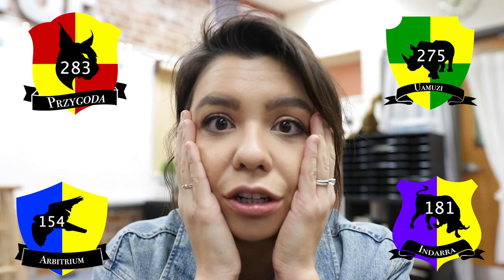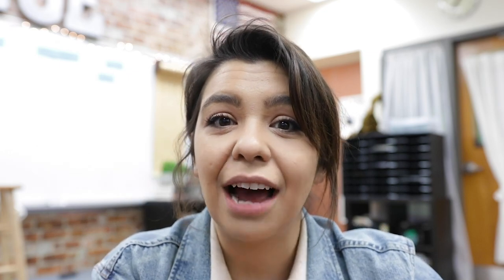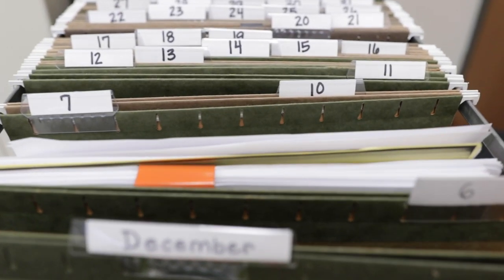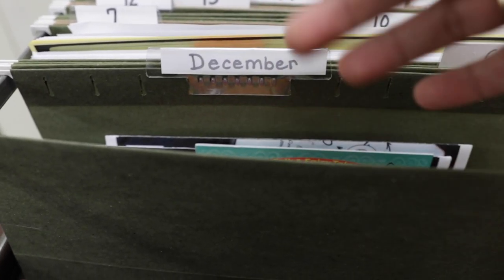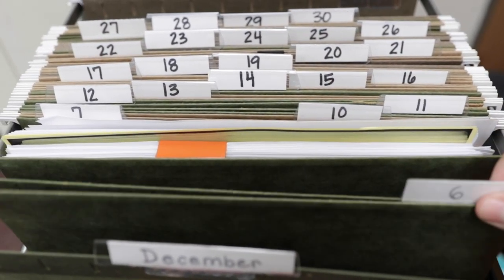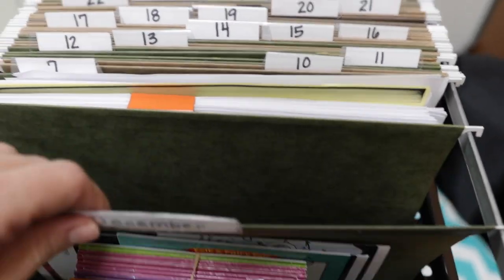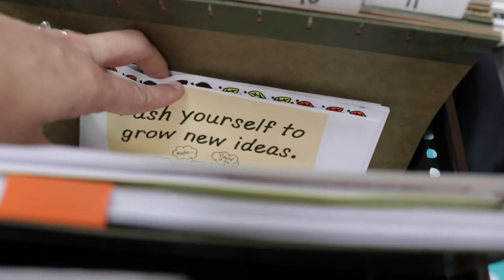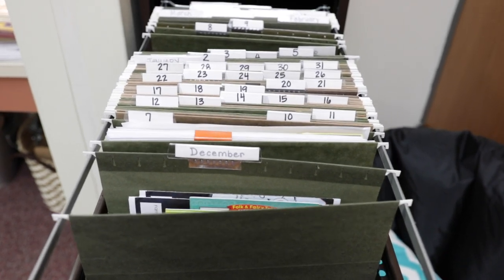Best Teacher Organization System Ever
Here is how I use the 43 Folder System in my classroom.